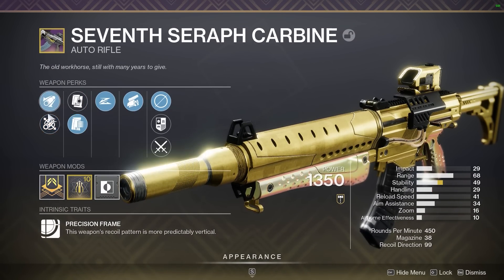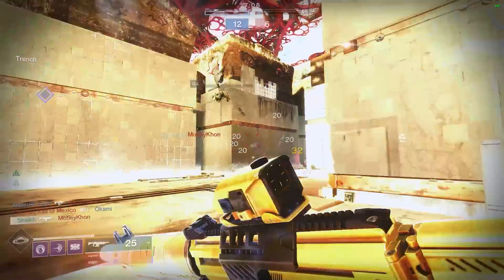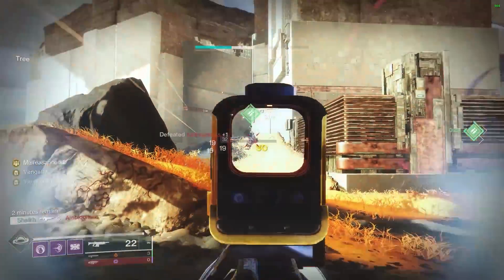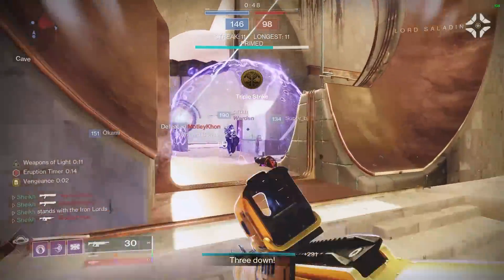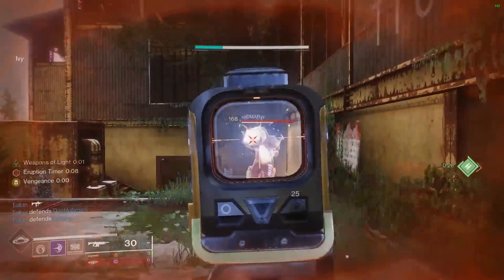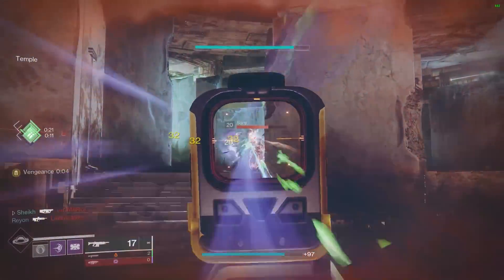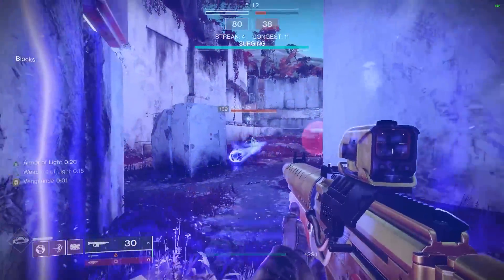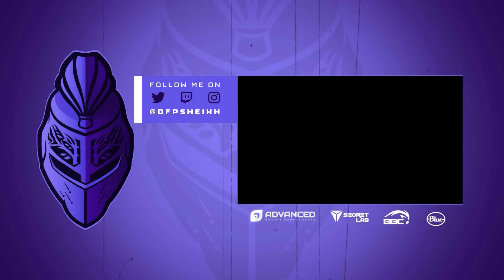THIS AUTO RIFLE IS INSANE NOW! (Buffed M4 In D2)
Going a bit call of duty today with the seventh seraph carbine